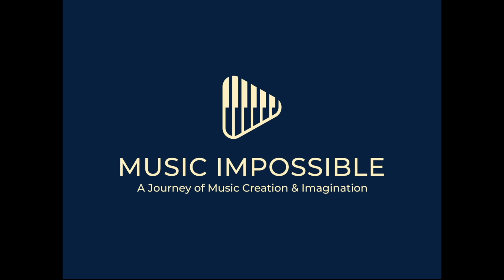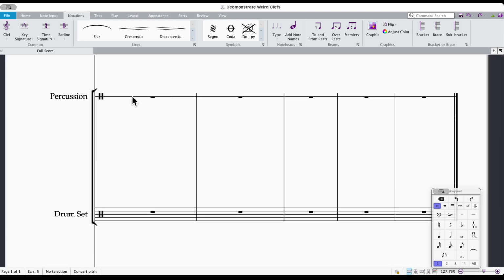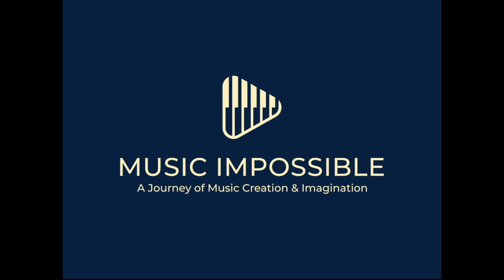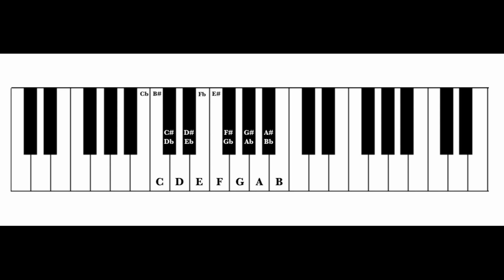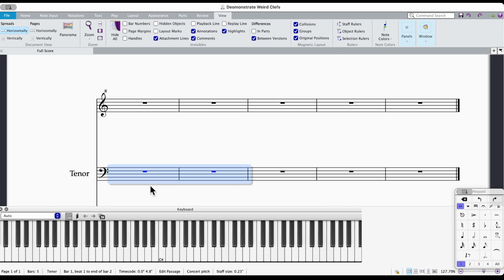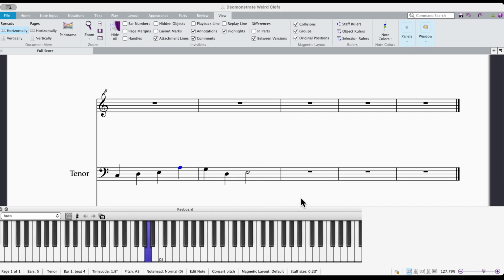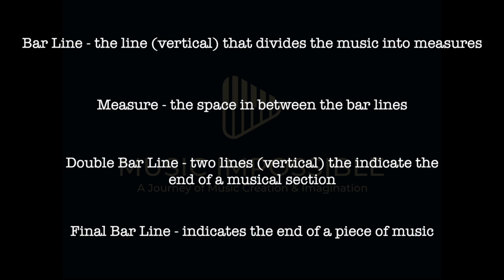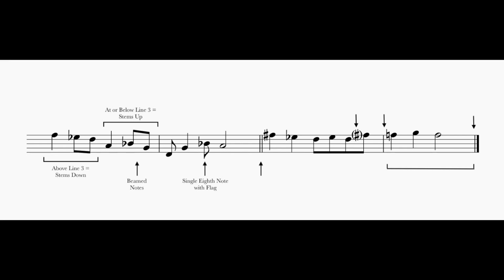AP Music Theory - Accidentals and Notation Basics - Mod1 Lesson3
A lesson on special clefs, accidentals, intervals, and notation basics.  For the complete lesson that includes, video instruction, worksheets with answer keys, quizzes, tests, and additional resources,